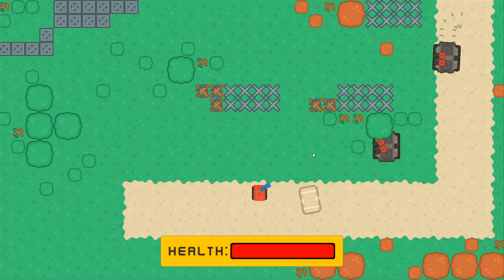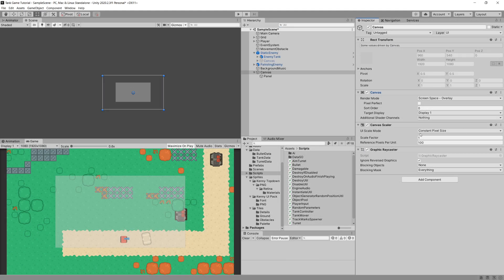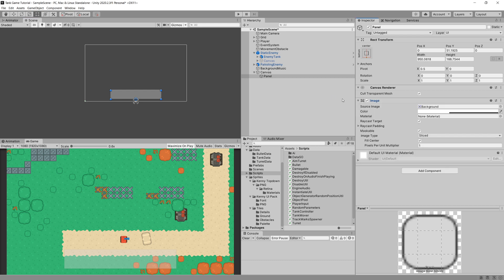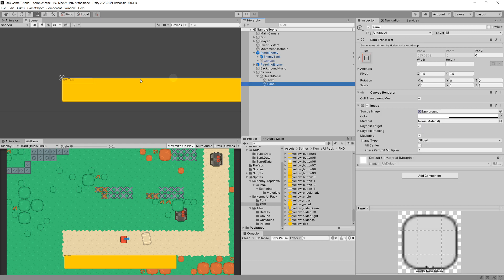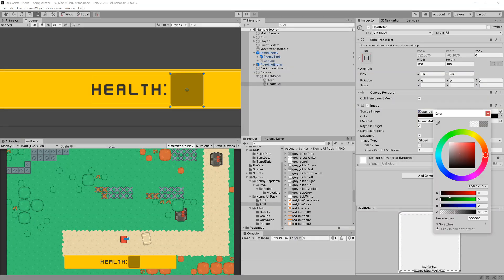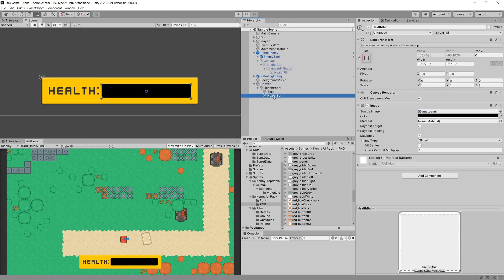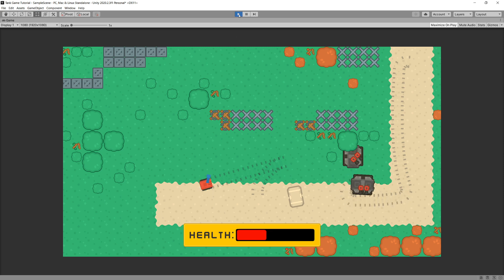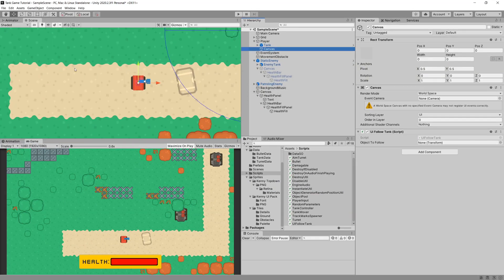Reload cooldown indicator and Health UI in Unity 2D - Tank game tutorial P14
In this Unity 2020 tutorial we will add Player Health UI and and reloading cooldown indicator UI to inform the player how much longer they need to wait before another.

00:00 Introduction
00:32 Recap
02:10 Health bar - Canvas settings
07:22 Preparing UI slider
12:25 Reload cooldown indicator
14:52 Circular slider UI
16:03 Scaling World Space UI
19:24 Can you support me?

Would you like to learn how to make a 2d shooter in Unity?